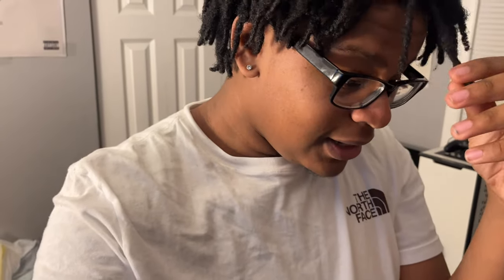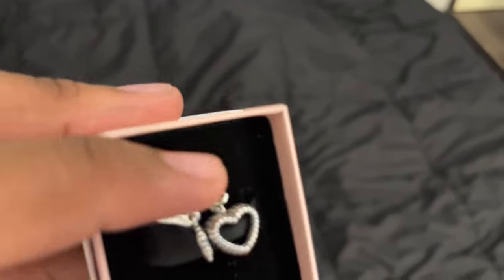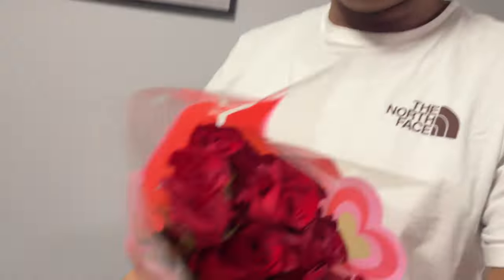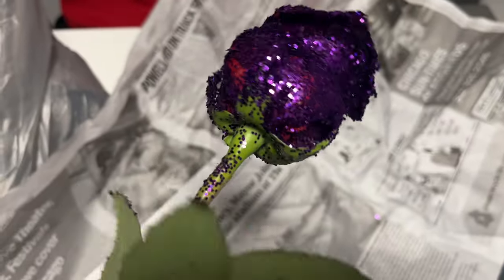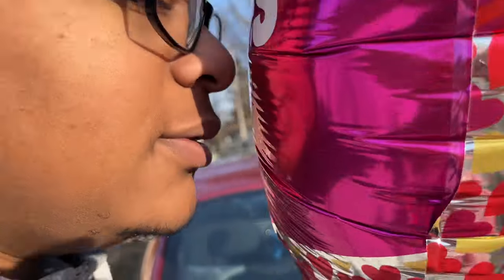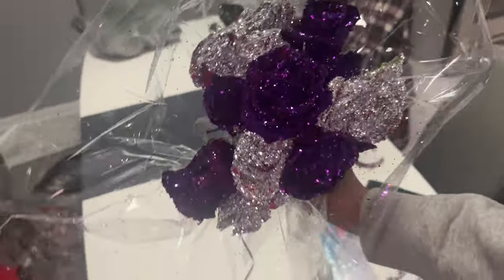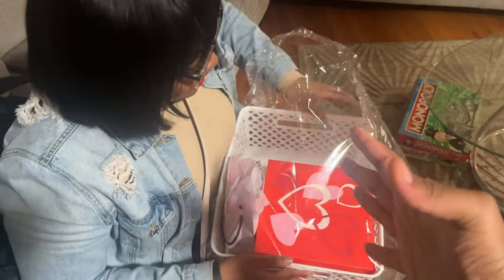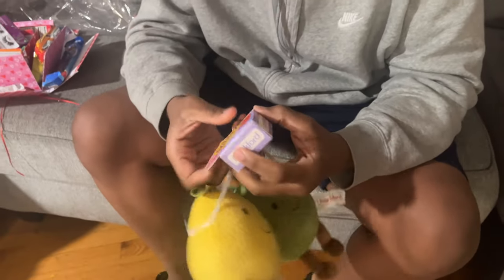I’m The Best Gift Giver In The World!!! **Must Watch**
If this is your first time watching make sure to like, comment, subscribe, and share with your friends. if you have any video suggestions make sure to put them in the comments below. LETS GET THIS VIDEO TO 500 views!!!

Follow me on all social media to answer questions and find out when I drop.